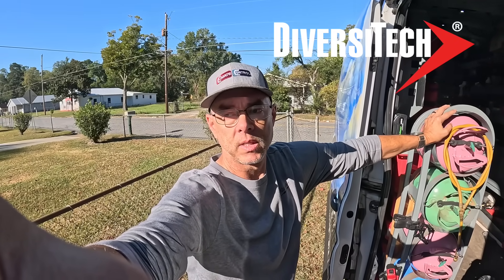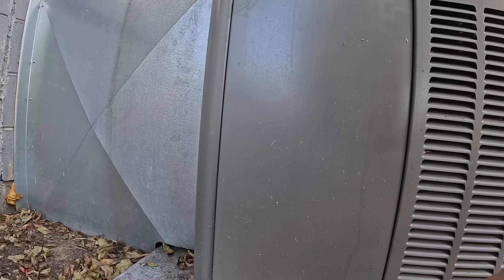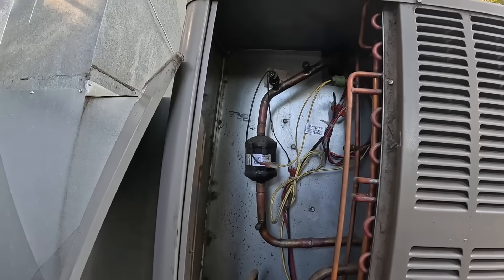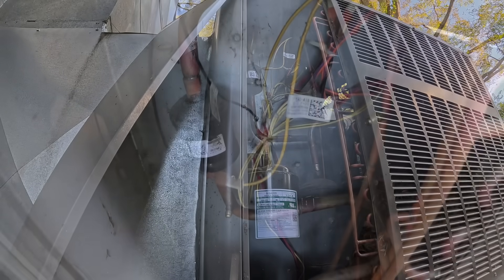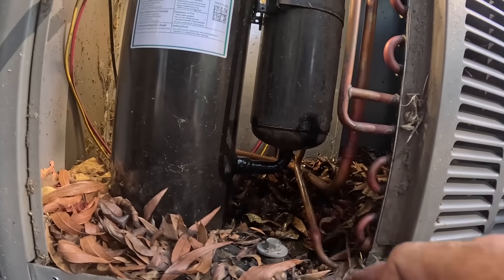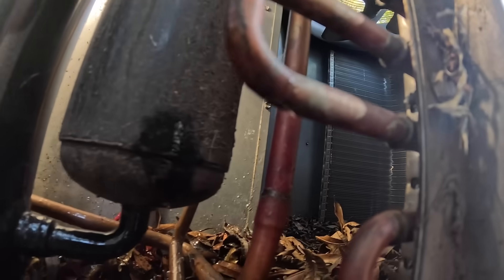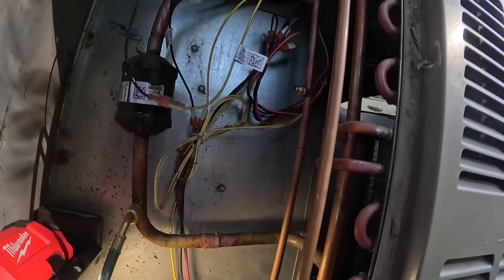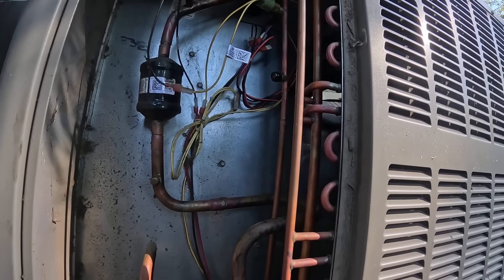Giving a Second Opinion On A Burst Refrigerant Line!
In this video I go to a call where the customer requested a second opinion on a burst refrigerant line. I pressurize with nitrogen and track down the leak to give a good estimate! hvacguy hvaclife hvac hvactechnician airconditioning airconditioner skilledtrades bluecollar @DiversiTechCorp @hilmorTools @nucalgonmicrotrainings4647

3-Amp Breaker
3-1/4 in Round Extend-A-Mirror | WeSupplyTrades